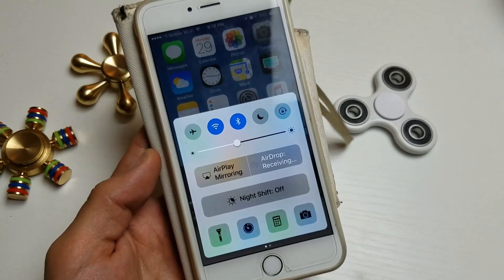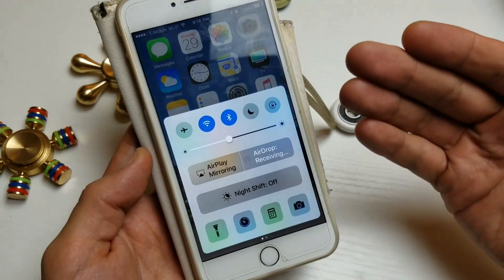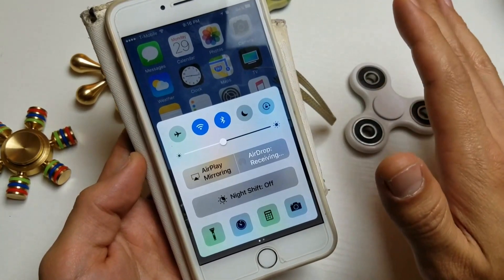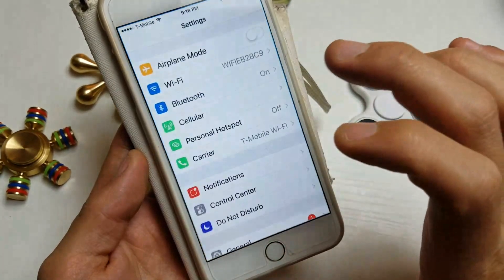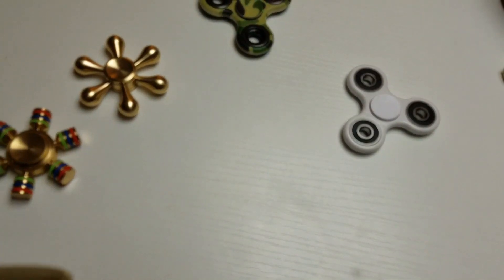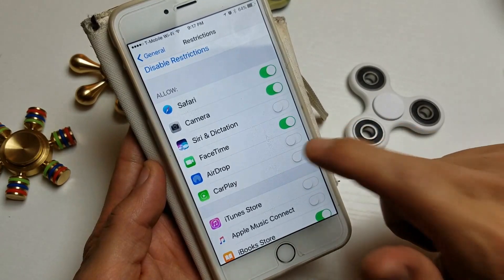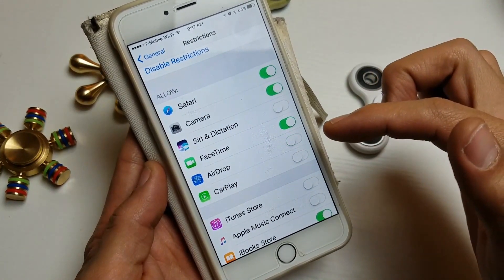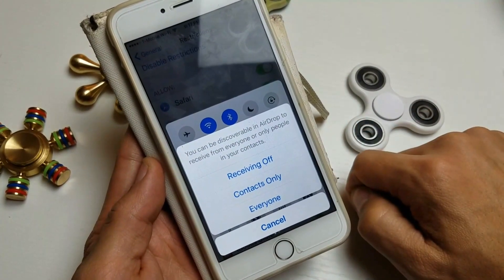All iPhones: Airdrop Stuck on "Airdrop Receiving" Easy Fix!!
If your Airdrop is stuck on the message Airdrop Receiving its because you have airdrop disabled. This is just a quick tutorial how to enable back so you can start using your airdrop again. Hope this was helpful thx.